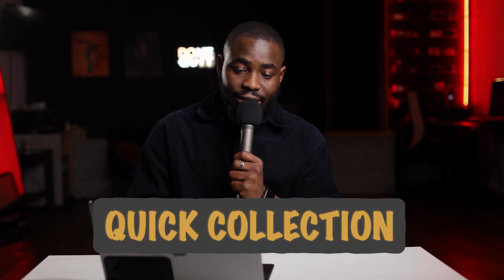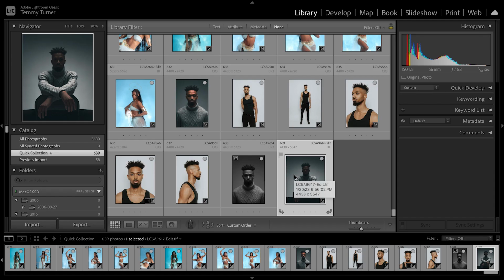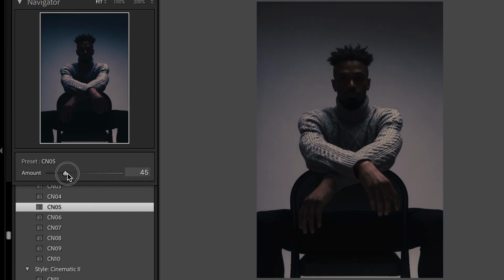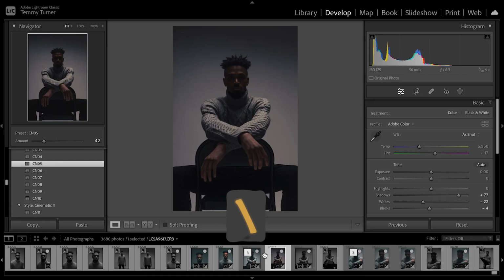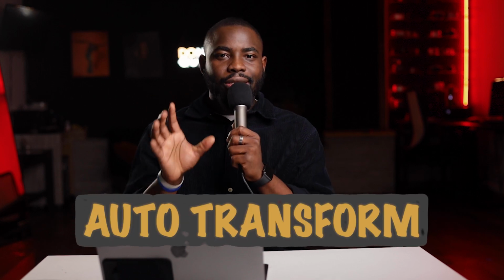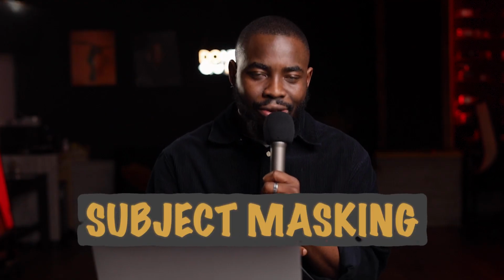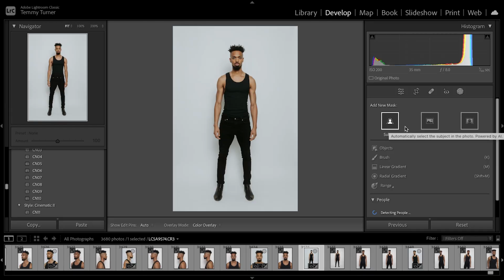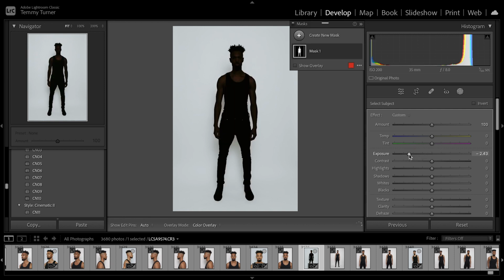5 LIGHTROOM Tips That Improves Your Workflow!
Lightroom is one of the best photo editing application on the market and  understanding how to use its tools would help improve your editing process significantly.